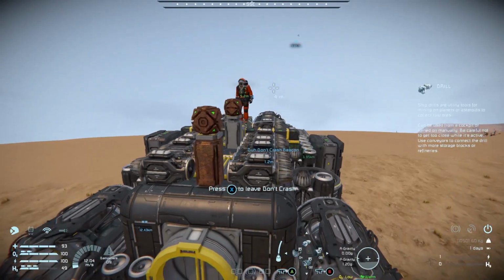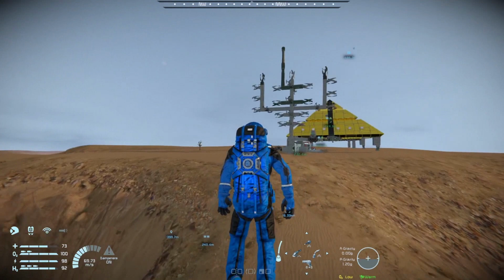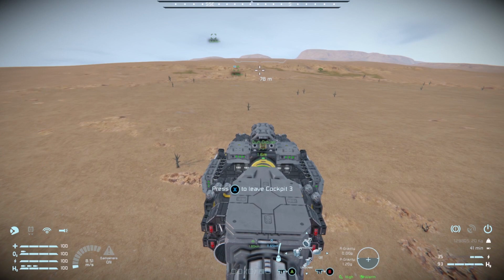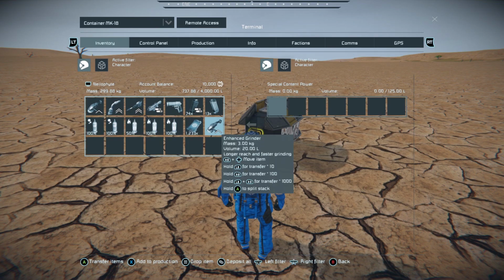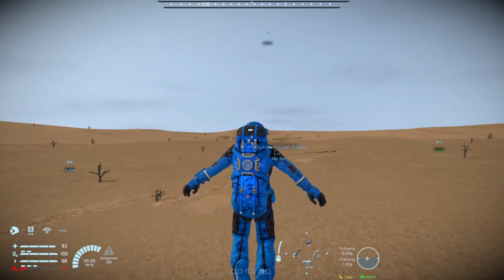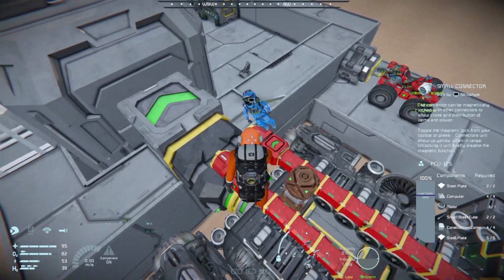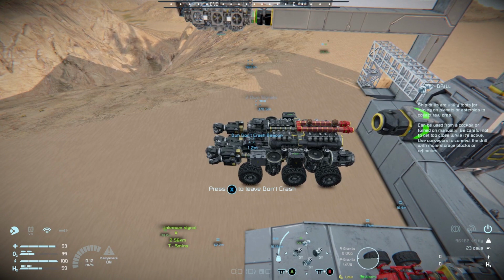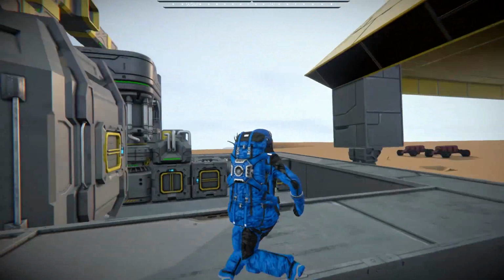Bye Bye Chickadee - Spaceballin Ep35 May the Schwartz be with you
One step back two steps forward.
Neilophyte
FuzzyOrangeDave

Space Engineers is a voxel-based sandbox game, developed and published by Czech independent developer Keen Software House. In 2013, the initial developmental release of the game joined the Steam early access program. During the following years of active development, Space Engineers sold over one million units. Wikipedia
Initial release date: October 23, 2013
Developer: Keen Software House
Publisher: Keen Software House
Platforms: Xbox One, Microsoft Windows
Modes: Single-player video game, Multiplayer video game
Genres: Sandbox, Indie game, Simulation, Action game, Strategy